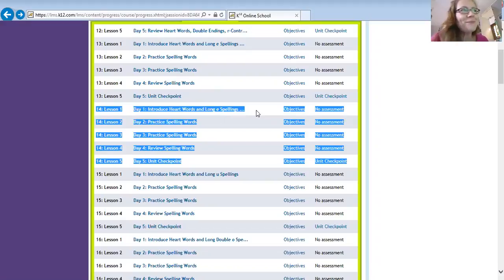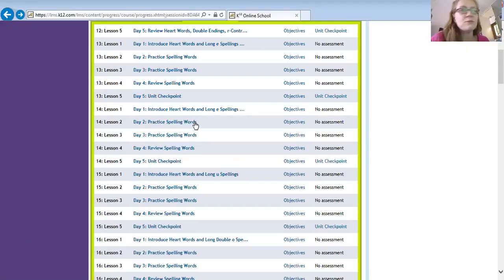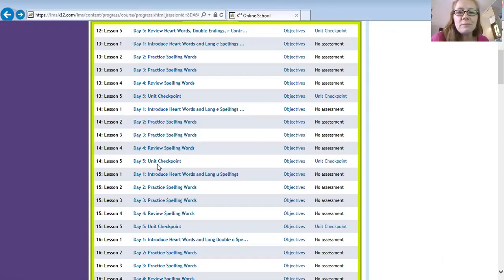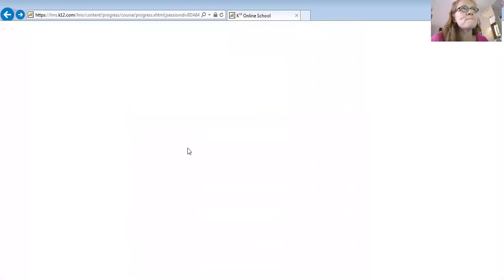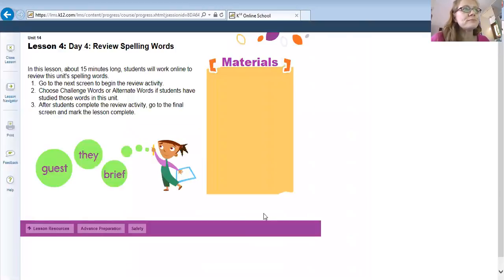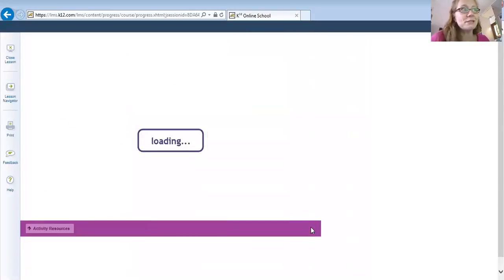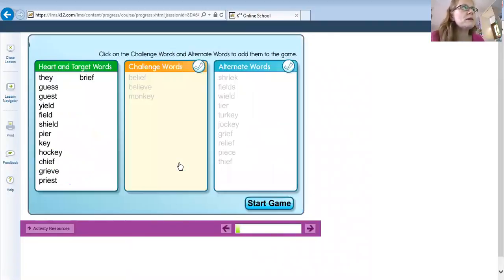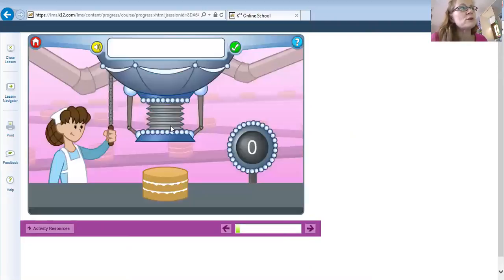K12 OLS Grade K-2: Spelling Test Tip for LCs | Parent Resources | Florida Schooling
In K thru 2nd grade the OLS has 5 Lessons for each Unit for Spelling.

Lesson 1 - introduces words
Lesson 2 & 3 - practice days
Lesson 4 - Let's Spell game
Lesson 5 - Spelling test

The tip today is to use the Lesson 4 for Lesson 5. How? Well have your student do Lesson 4. Then Print out the List of the words after the game is over showing the Learning Coach the right and wrong words. Then the next day use the List sheet to mark the Right and wrong words for the Spelling Test!  It is just a quick easy way for Learning coaches with more than one child enrolled or with small ones at home. Hope this tip helps!

As always talk to your home room teacher on facilitating your lessons with your student. I am a fellow learning coach and this is my ols/dailyplan-hack! ;)

- Jackie